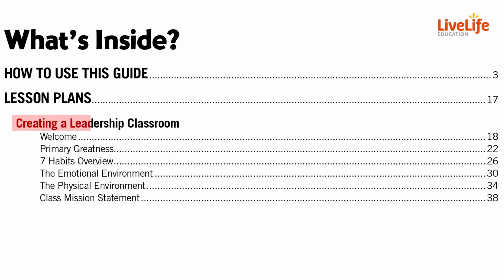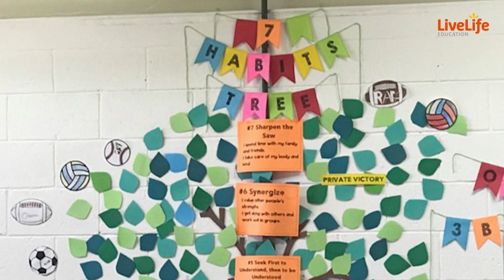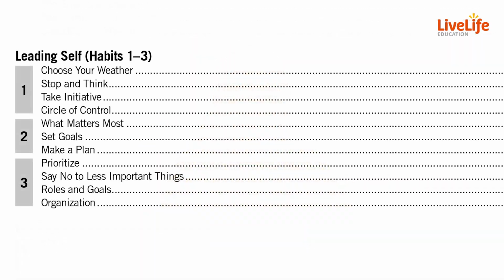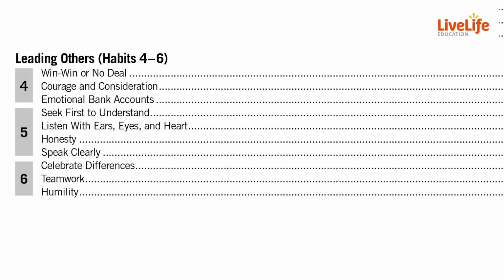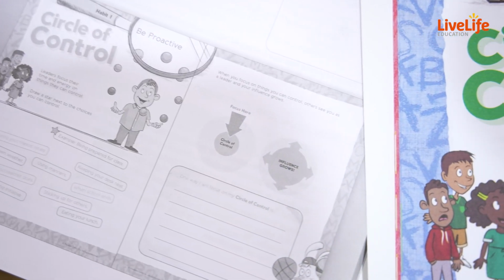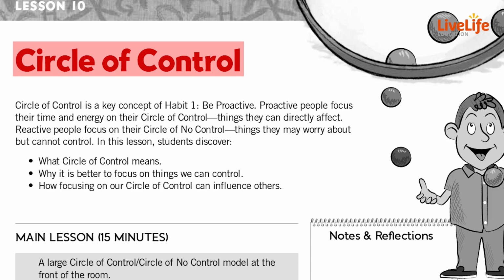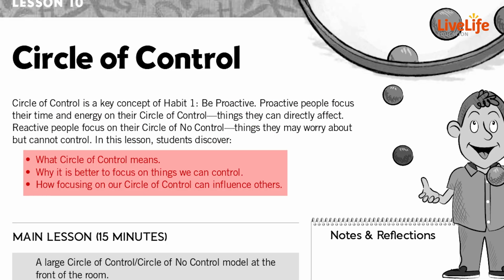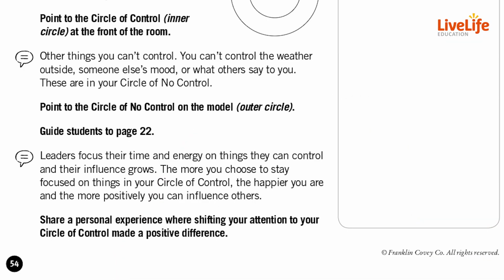Direct Lesson 1